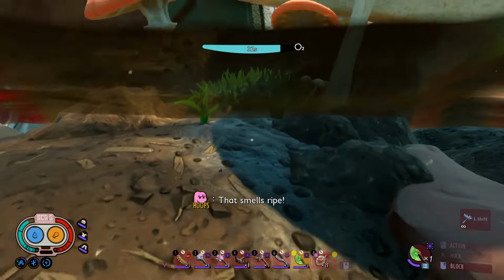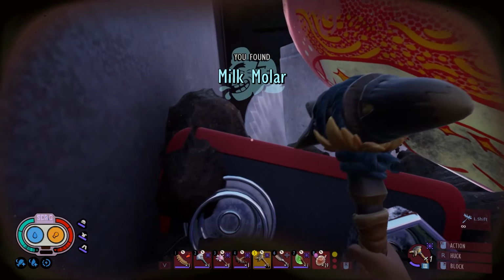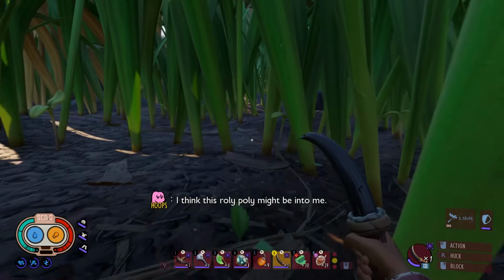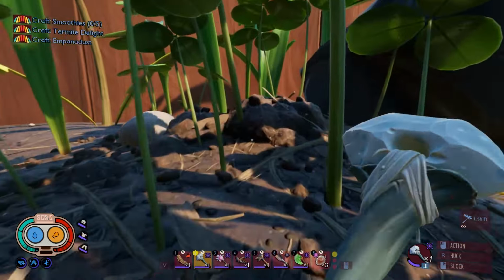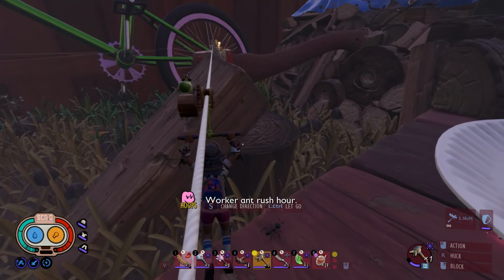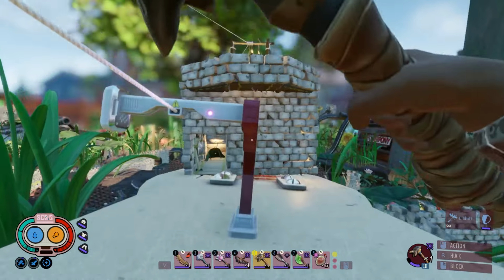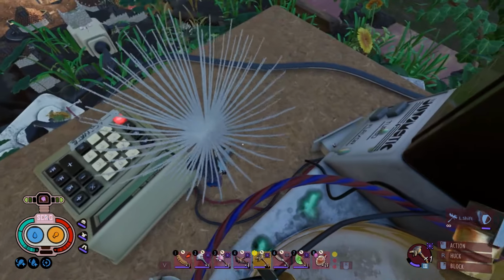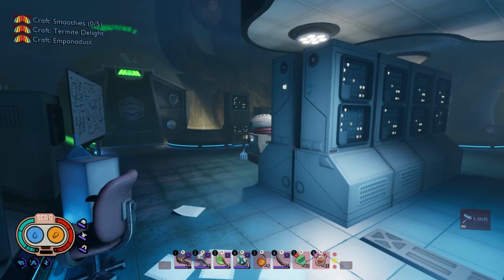Grandma got grounded! - EP68 More Molars!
I am going to search and collect as many molars as I can in the hope I can upgrade everything what I need: Health & Stamina. I need 21 molars to do so... 😏 Will I do it? 😊
🔥 Previous episode I went to the haze to do something about that nasty weed killer "stinking" in my garden and while I was there I decided to see how this infused and infected ladybug is doing in the lab! 😄

How did you wind up so small? Who did this to you? How do you go home? These are all answers you will uncover as you play through the story.
Since there is a lot to do and make and learn.. I would love to hear what you think so please share your thoughts! 😊

If you enjoy my video's then please share my channel/video's with your friends and/or family
I hope you have a lovely day & Thank you very much for watching.

Much love from grandma Wendy 💖